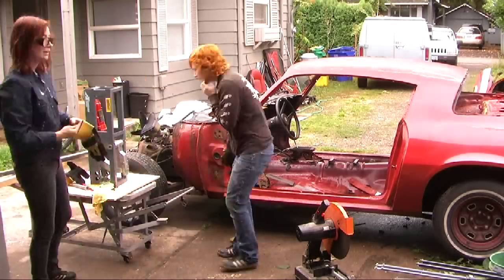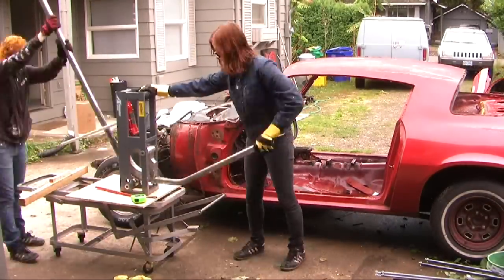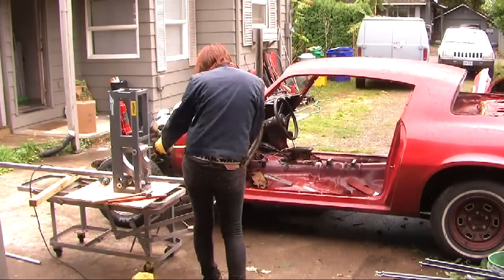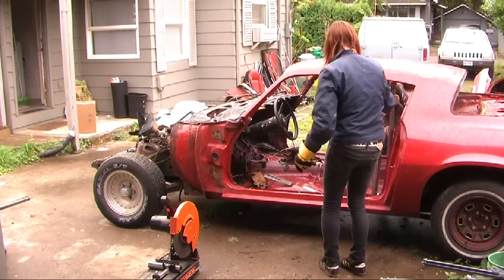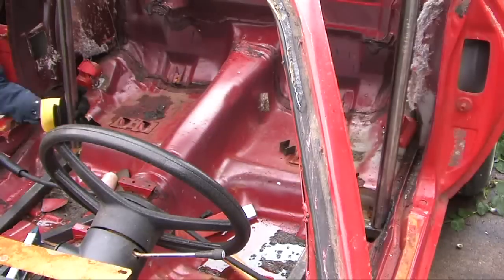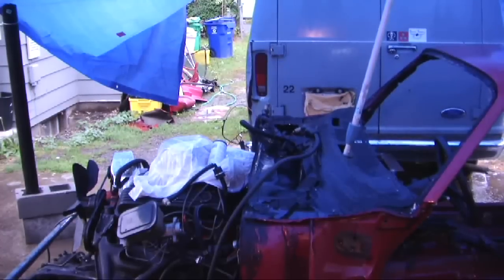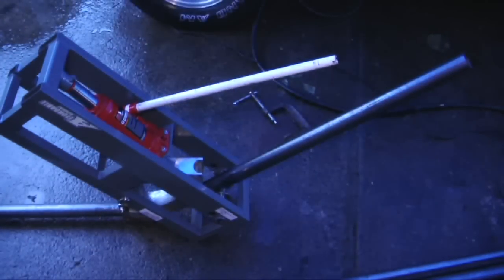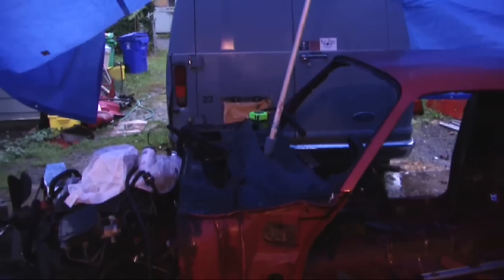Roll Bar Installation - Building a Pure Stock Race Car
Jeri shows how to fabricate and install a roll bar in a 1981 Camaro pure stock race car.

Tubing - 1 3/4 x .120
Tubing Bender - "Affordable Bender"
Welder - Millermatic
Plasma Cutter - Hypertherm 43